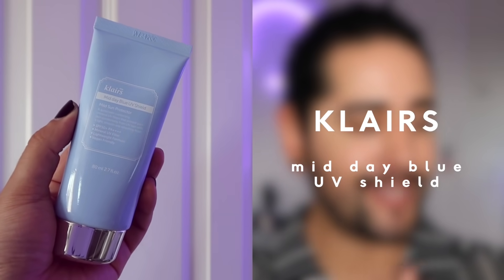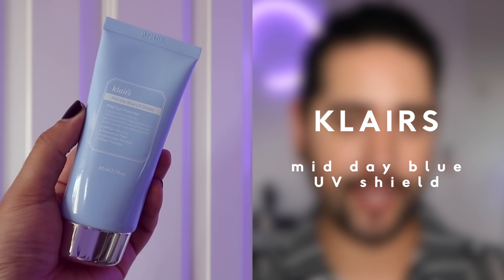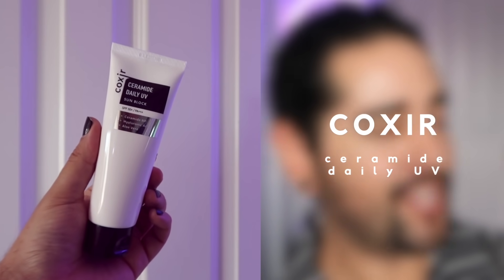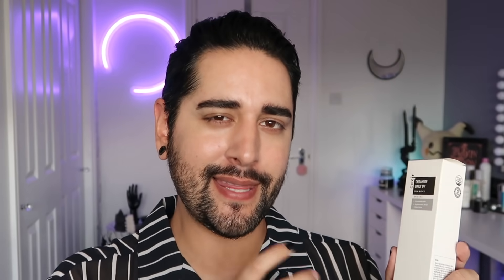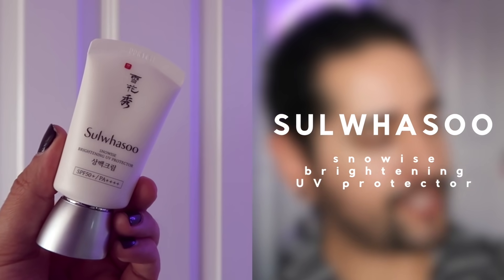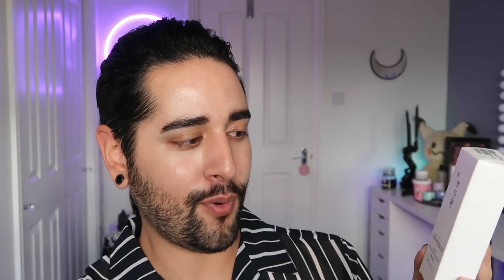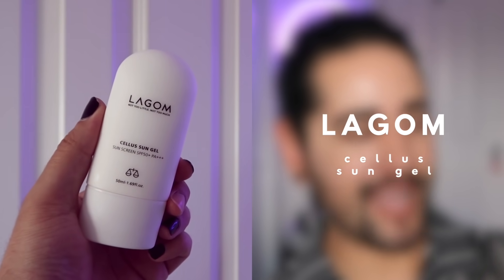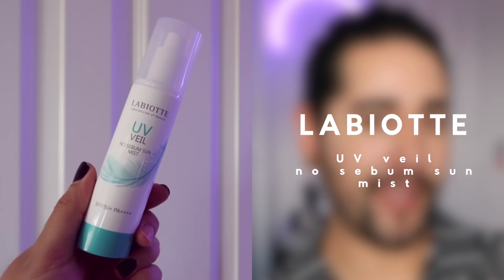The Best Sunscreens For All Skin Types - UPDATE!! ✖ James Welsh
Follow the link here to see a lost of those organisations and to donate for yourself:

Please remember that all you have to do to donate, is watch the adverts in this video, disable ad block, loop the video if you want to donate more.

YESSTYLE: JAMES10